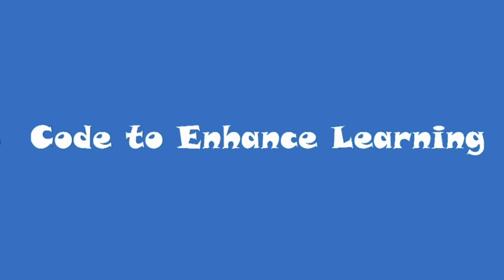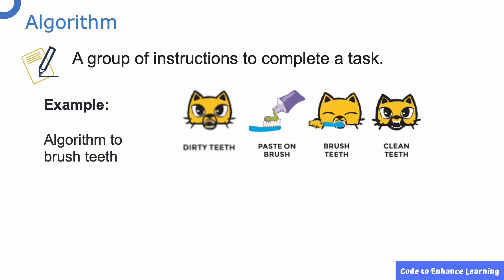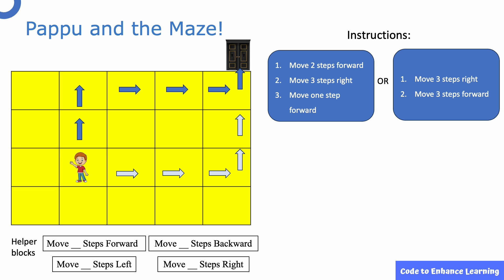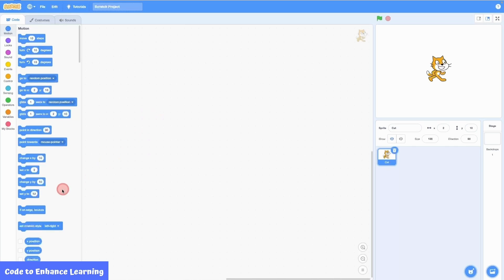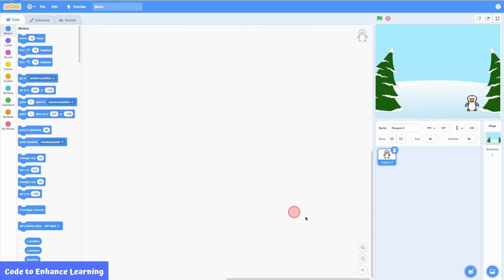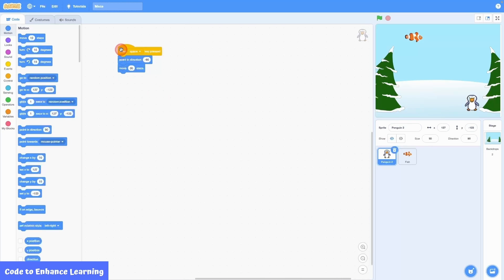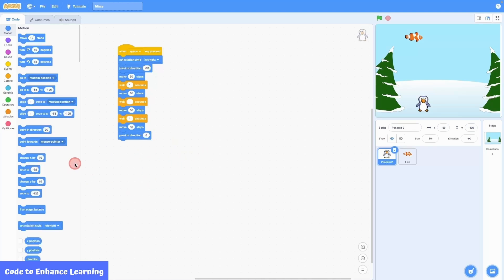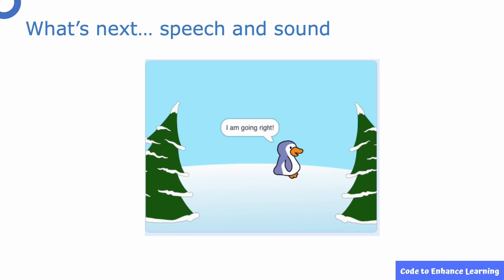Lesson 1 Maze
This video lesson is part of the "Code to Enhance Learning" series, designed to teach coding to beginners using the Scratch platform. This lesson aims to introduce programming concepts through a fun maze game, where learners will help Penguin find the way out while understanding key computational ideas like sequences and algorithms.
This lesson is ideal for kids, educators, and anyone interested in learning to code from scratch. We recommend students watch in pairs, discussing each step as they go. This series will build foundational programming skills, preparing learners for the annual CEL Kids Hackathon, a coding event for grades 5-9 students.